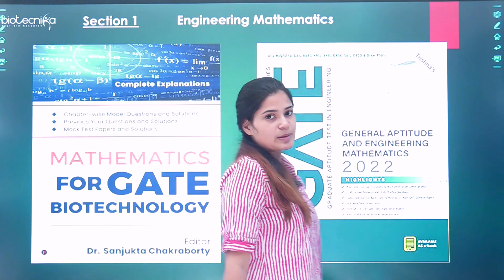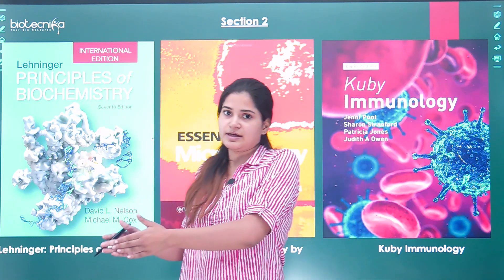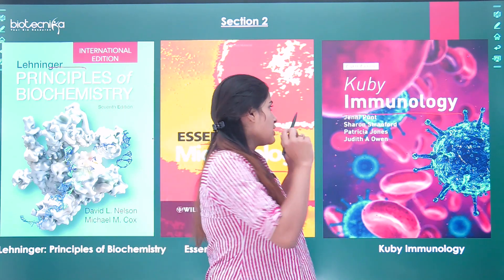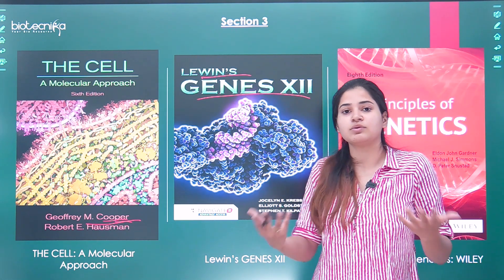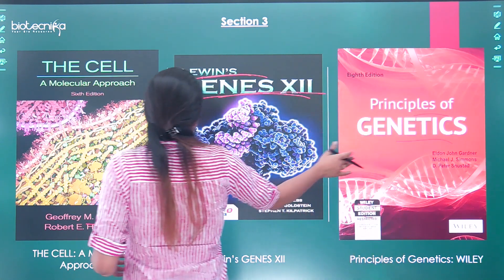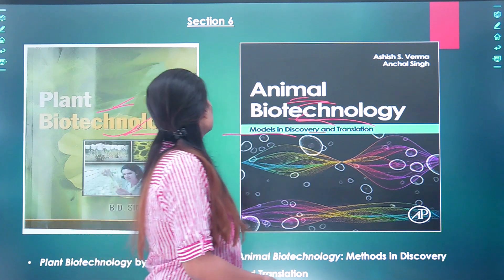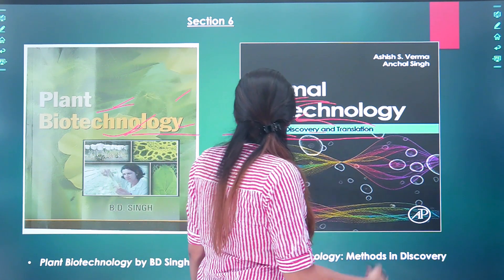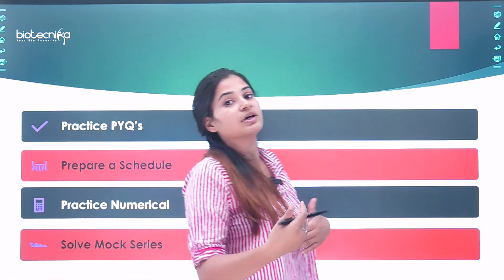Top 10 Books To Prepare For GATE Biotech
If you're planning on preparing for the GATE biotech exam, then you need to read these 10 books! These are the best books available on the subject, and they'll help you to prepare for the test in the most effective way possible. So if you're serious about preparing for the GATE biotech exam, then you need to read these books!